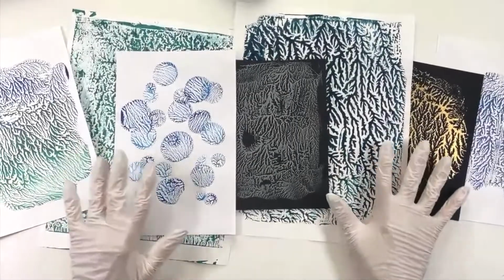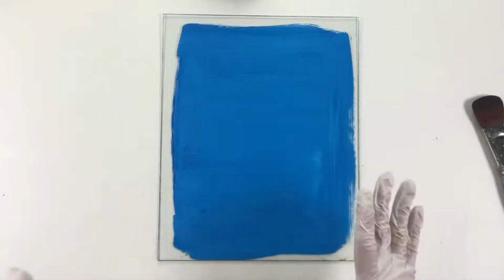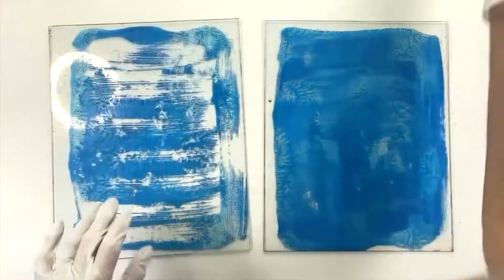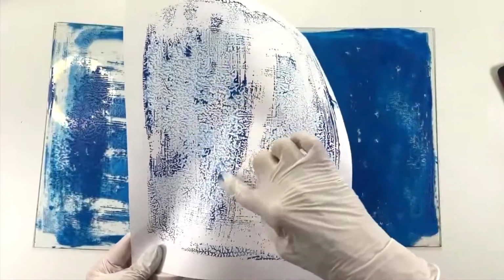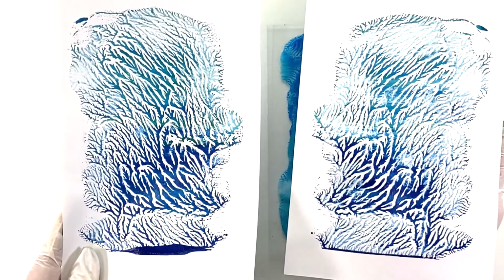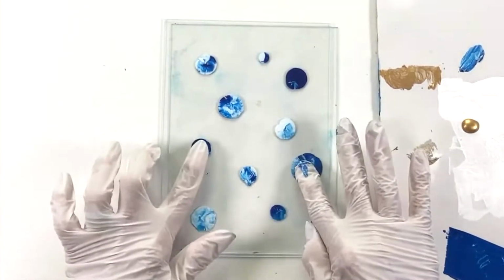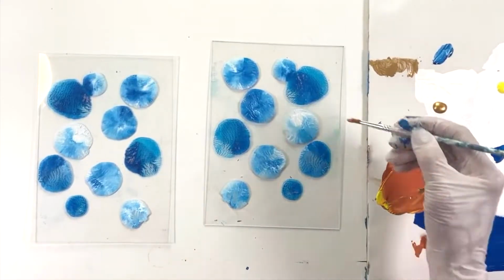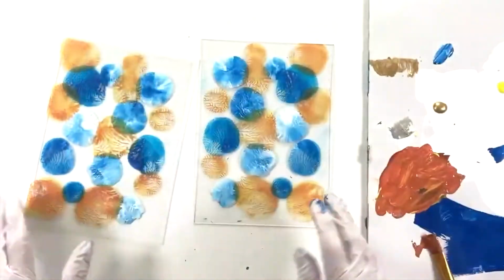3 ways to create Dendritic collage paper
By simply pressing paint between 2 pieces of glass or plexiglass, you will create stunning crystalline “branches”.  Although an easy technique, it has a learning curve (as most collage papers do!), and my intention in this video is to show you how to quickly make these work (almost) every time.

Supplies to make these papers:
Drawing paper 80 lbs
Copy paper 28 lb
Black drawing paper
8x10 glass OR
5x7 plexiglass
Murphy Cleaning Spray (to clean glass & plexi)
Nova acrylic paint

And also . . .